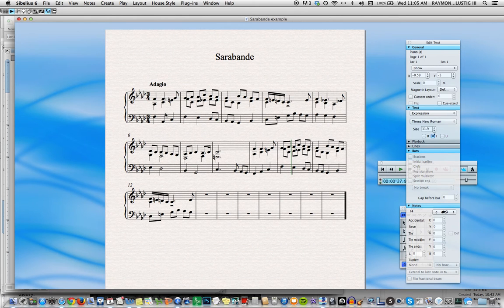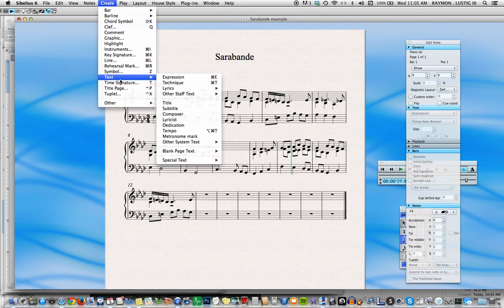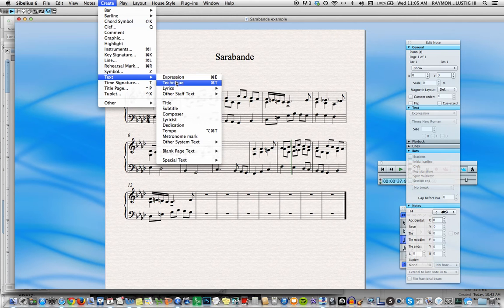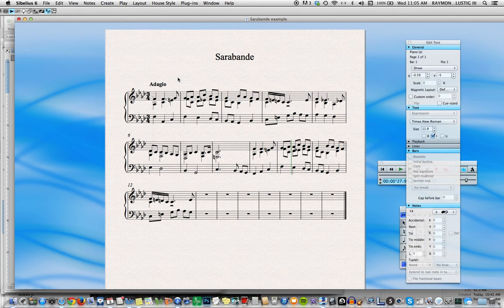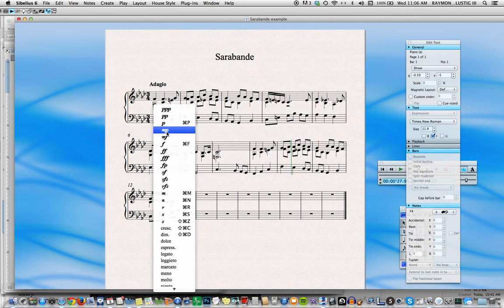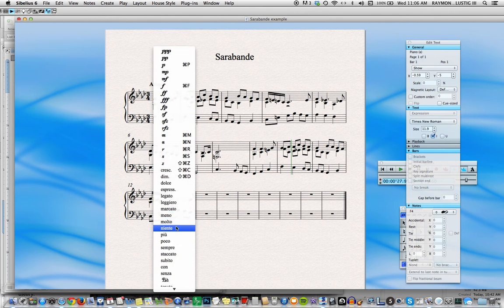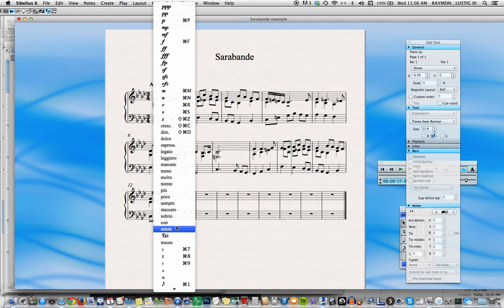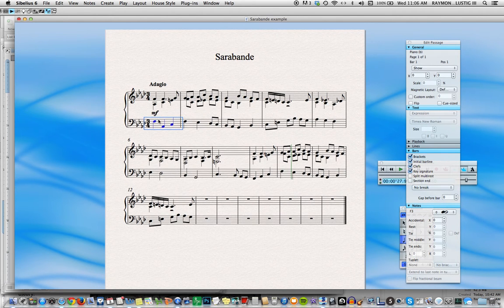ADDING MY DYNAMIC MARKING: Expression text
Sibelius software is mostly wonderfully intuitive, but some little problems may frustrate you at first.  Composer and Juilliard faculty member Raymond J. Lustig put together these very-short and basic videos to get you using Sibelius notation software as quickly as possible.